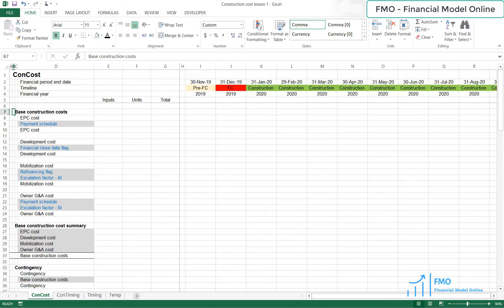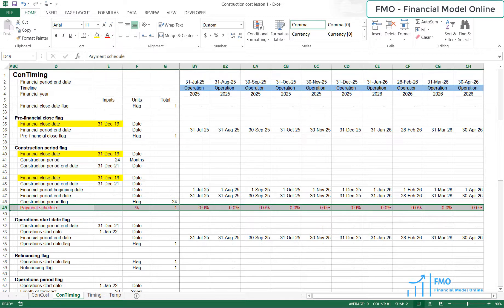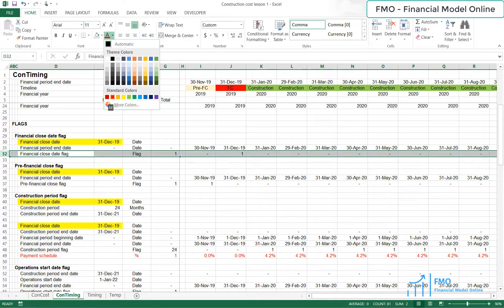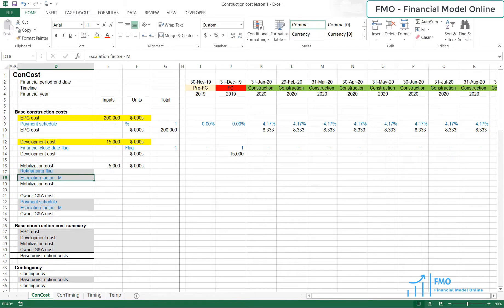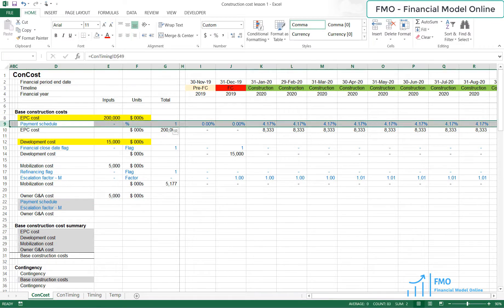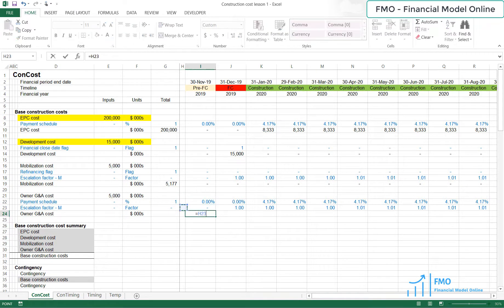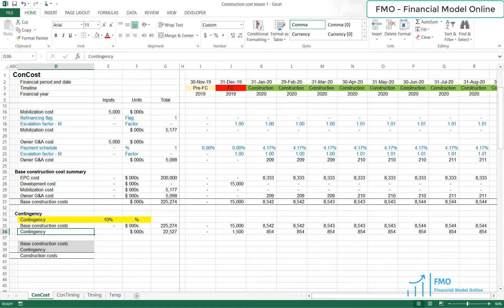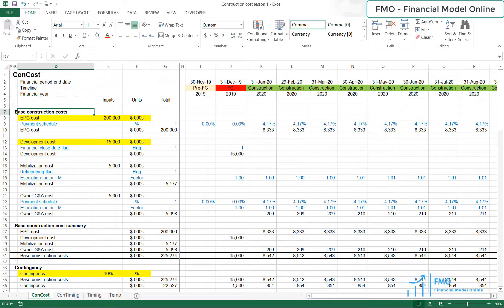Modeling construction costs in project finance.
In this lesson we will model project costs in project finance model.

Project Finance Modelling course will teach you everything you need to know about financial modelling.

You will learn about:
- what is project finance modeling;
- how to model financial statements;
- financial modeling of complex, real-life project finance transactions;
- valuing infrastructure projects;

FMO specializes in developing your financial modeling skills in project finance, investment banking, asset and wealth management. While we are a young firm, the team has decades of experience of complex financial transaction modelling.